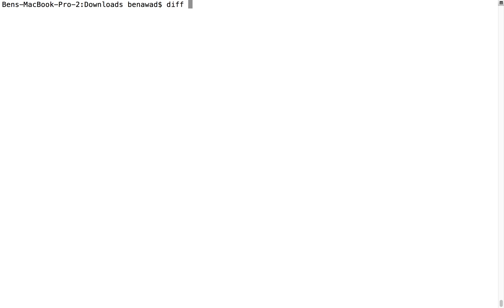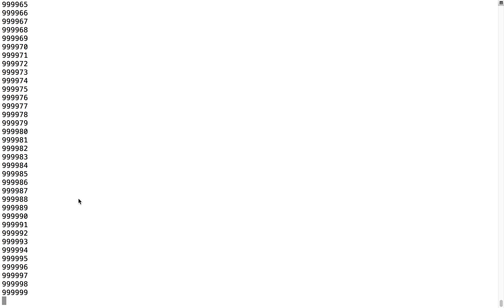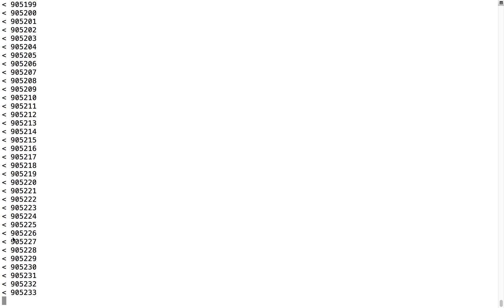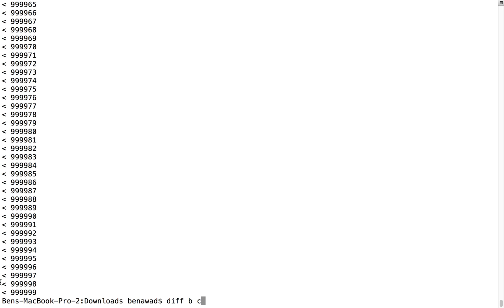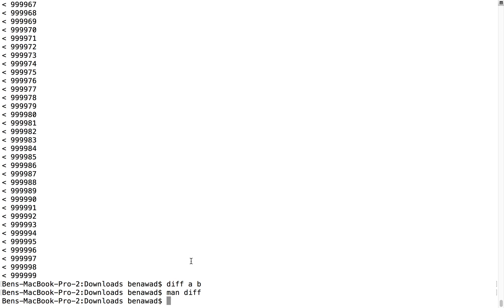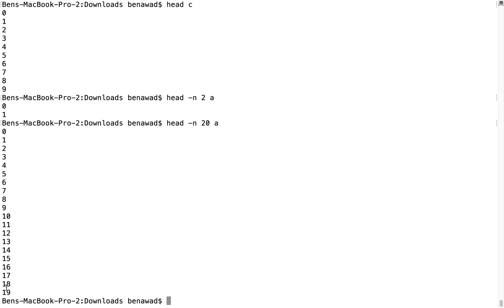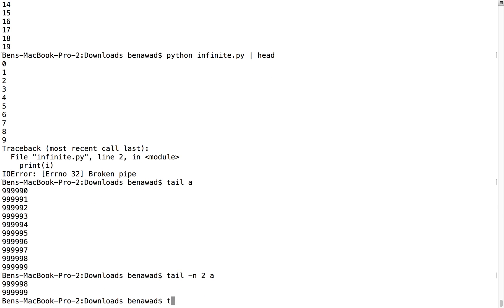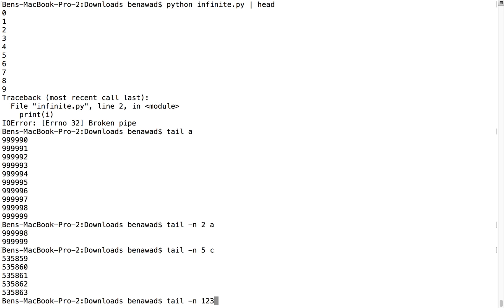Learn terminal part 12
Learn how different ways to check files on your computer using head, tail, and diff.